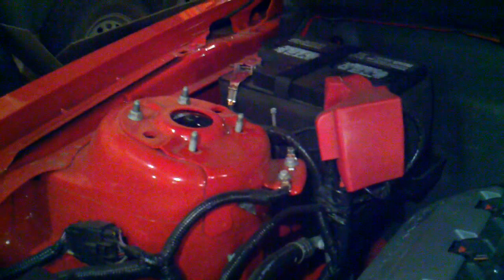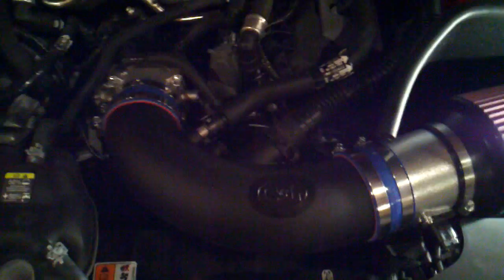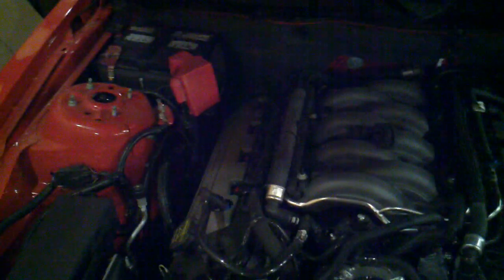2011 Mustang GT 5.0 C&L intake install with tune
Clips of the install of the C&L intake and tuning with a SCT tuner by Bama Tunes all parts were purchased at American Muscle